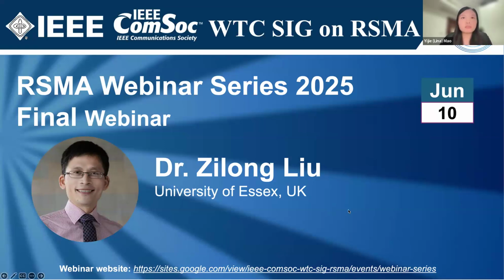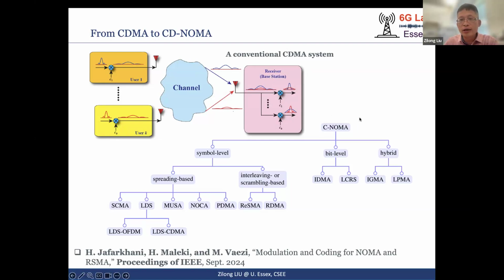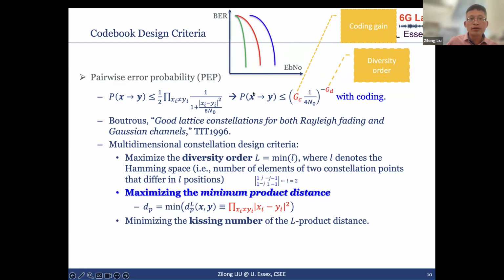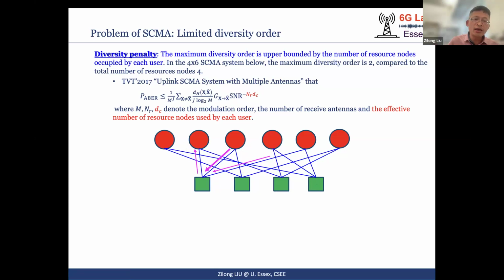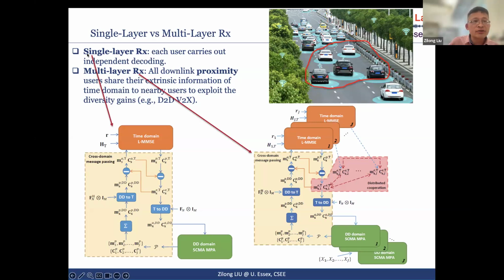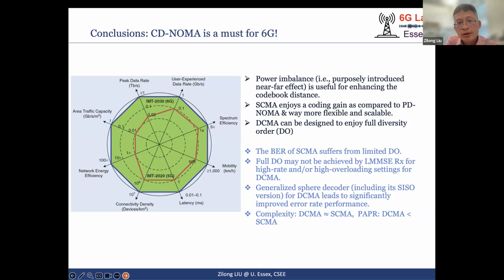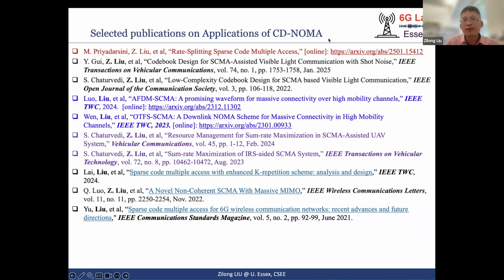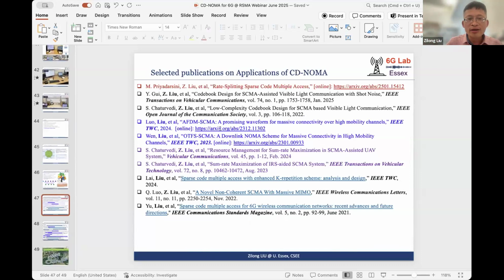RSMA SIG Talk 21 - Dr Zilong Liu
Talk 21 by Dr. Zilong Liu (University of Essex) for the ***Rate-Splitting Multiple Access (RSMA) Webinar Series*** launched by IEEE ComSoc WTC SIG on RSMA. This webinar series aims to provide a forum and bring together researchers, industry practitioners, and individuals for the latest research, innovations, and applications of rate splitting. We are honored to have leading professors in the area of rate splitting to share their new ideas, latest findings, and state-of-the-art results.